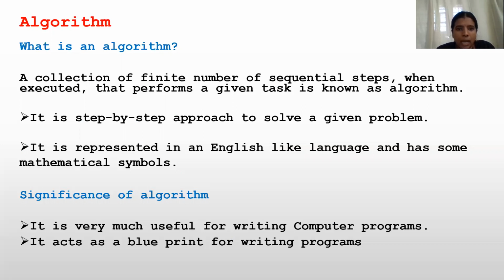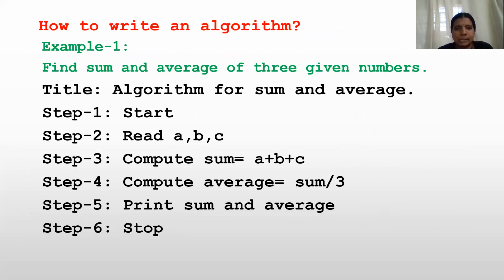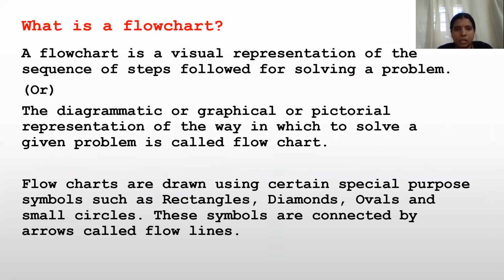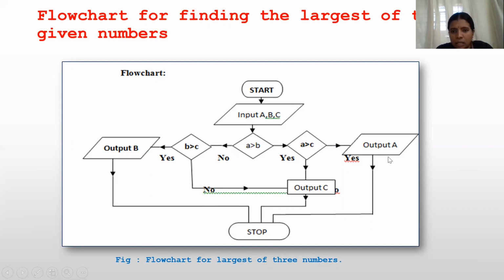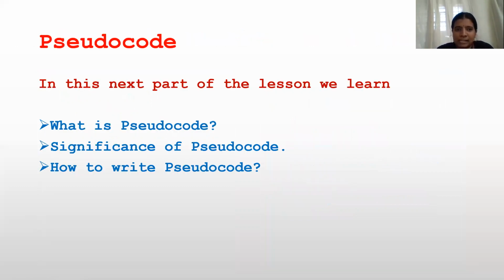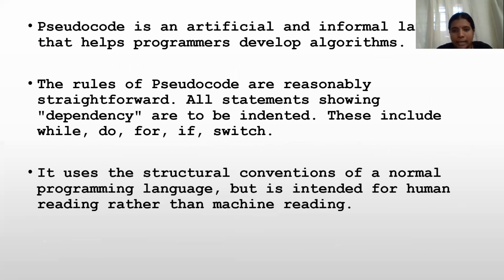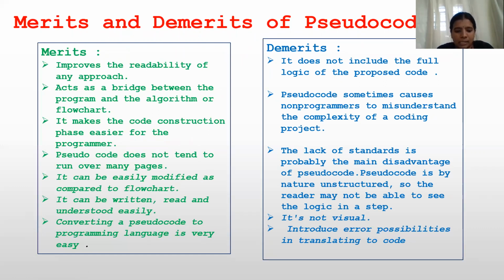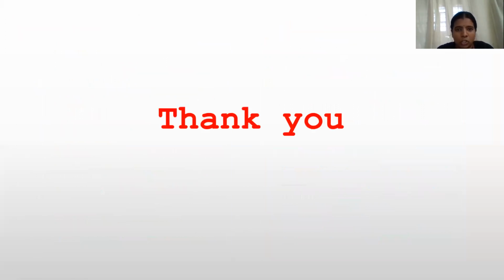PPS U1 L2 REPRESENTATION OF ALGORITHMS FLOWCHARTS PSEUDO CODE - STGY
This video is a part of a series of videos in the Online Course "PROGRAMMING FOR PROBLEM SOLVING" for I B TECH students.
 In this part of the video we will discuss how to start with  representation of algorithms,flowcharts and pseudo codes.
 We also discuss few examples as well as their merits and demerits.
There is an assignment at the end for students to solve.